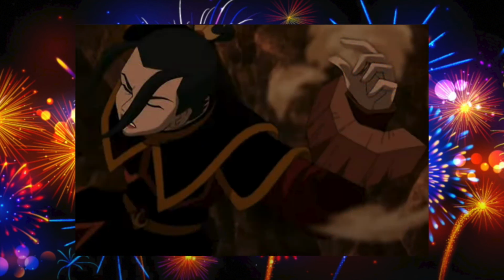Avatar: The Last Airbender || Bending Comparison Part Two- Earth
Welcome to part two of the Avatar bending comparison series. Today's episode focuses on Earth.
Music in this video in order of appearance:
"Gerudo Town"- The Legend of Zelda: Breath of the Wild
"Gerudo Valley"- Super Smash Bros. Ultimate
"Molduga Battle"- The Legend of Zelda: Breath of the Wild
"Dry Dry Ruins"- Mario Kart Wii
"Desert Hills"- Mario Kart DS
"Conkdor Canyon"- Super Mario 3D World
"Bone-Dry Dunes"- Mario Kart 8